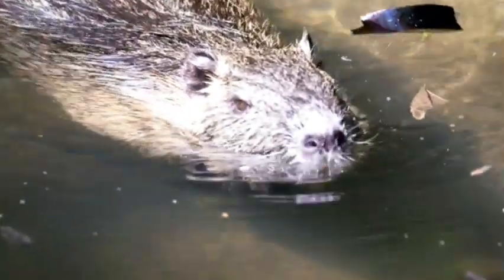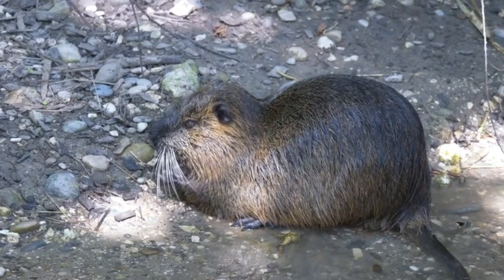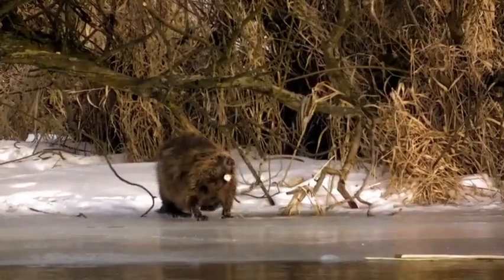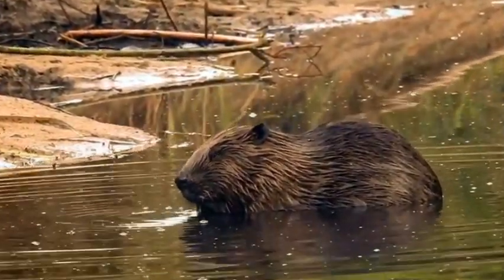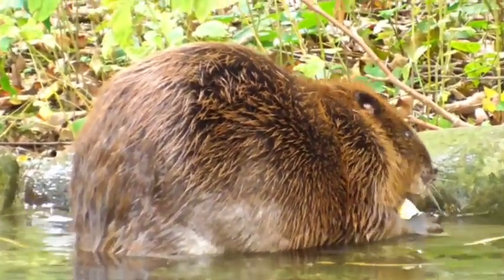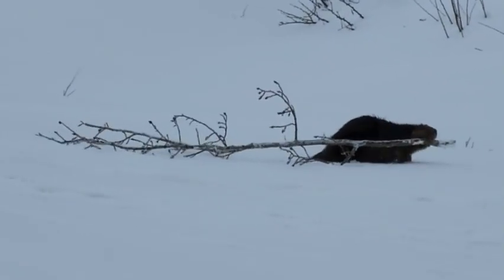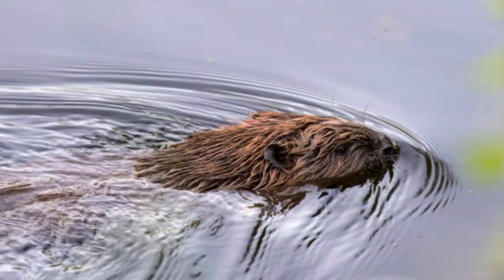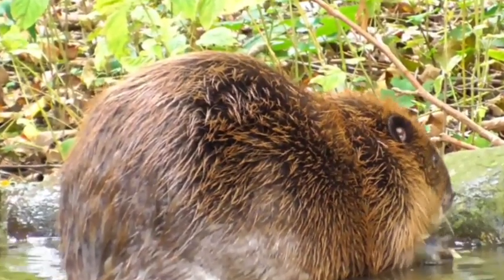Life circle of beaver documentary of beaver Kinds of beaver history of beaver my world Made with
Life circle of beaver documentary of beaver Kinds of beaver  history of beaver  my world
The beaver, a fascinating and industrious mammal, is known for its exceptional engineering skills and its ability to manipulate its environment to create elaborate structures. Belonging to the family Castoridae, the beaver is native to North America, Europe, and Asia.

One of the most notable features of beavers is their large, flat, paddle-like tail, which serves various functions. The tail helps them balance while walking on land and acts as a rudder while swimming. Moreover, it plays a crucial role in signaling other beavers, as they use slapping their tails on the water surface to communicate warnings or alert each other of danger.

Beavers are well-adapted to an aquatic lifestyle, with a dense layer of waterproof fur that keeps them warm and dry in the water. They have webbed hind feet that aid in swimming, and their front feet possess sharp claws used for digging, cutting trees, and handling building materials.

Beavers are primarily herbivorous and are well-known for their tree-felling activities. They feed on a variety of vegetation, including aquatic plants, leaves, bark, and roots. However, their most remarkable behavior is their construction of dams and lodges.

Beavers build dams across streams and rivers by felling trees and using mud, rocks, and sticks to construct barriers. These dams serve multiple purposes, such as creating a deeper water habitat, providing protection from predators, and facilitating access to food during the winter when water is frozen. The construction of these dams often has a profound impact on the landscape, creating wetlands that benefit other species and help maintain biodiversity.

In addition to dams, beavers also build lodges, which are dome-shaped structures made from sticks and mud. These lodges provide a safe and dry living space above the water level, where beavers can rear their young and spend the colder months in relative comfort. Lodges typically have underwater entrances, adding an extra layer of security against potential predators.

Beavers are also known for their family-oriented behavior. They live in family units known as colonies, which consist of a monogamous pair of adults, their offspring, and sometimes older siblings who stay to help with the care of the new litter. The young beavers, known as kits, are cared for by their parents and are taught essential skills needed for survival, such as swimming, diving, and building.

Throughout history, beavers have been of great importance to humans. Their fur was highly valued for making hats and clothing, and they played a significant role in the fur trade. As a result, beavers were extensively hunted, leading to a significant decline in their population. However, conservation efforts and regulations have helped protect these industrious animals, and their numbers have rebounded in many areas.

In conclusion, the beaver is a remarkable creature known for its engineering prowess and its influence on the landscape. Their ability to create intricate dams and lodges demonstrates their resourcefulness and adaptability to their environment. Appreciating and conserving these industrious animals is essential for maintaining the delicate balance of ecosystems in which they play a crucial role.